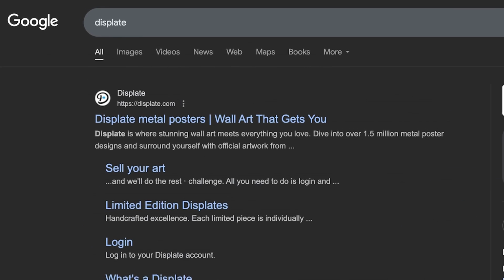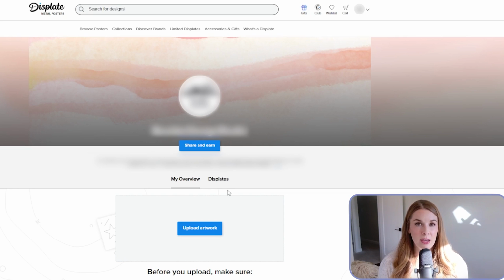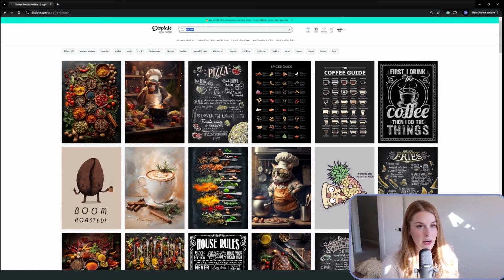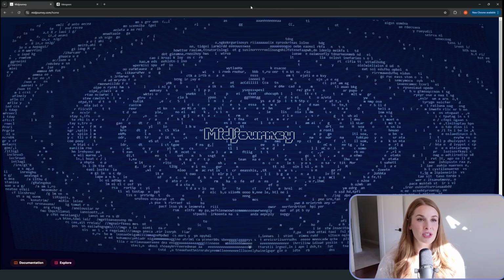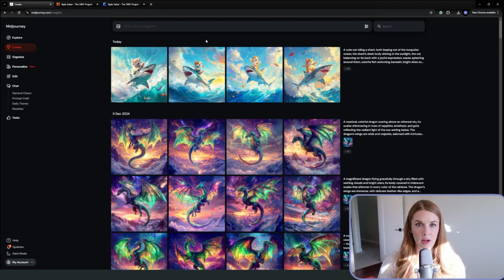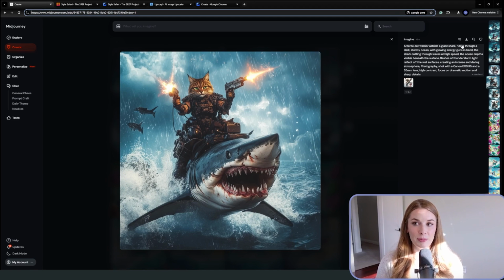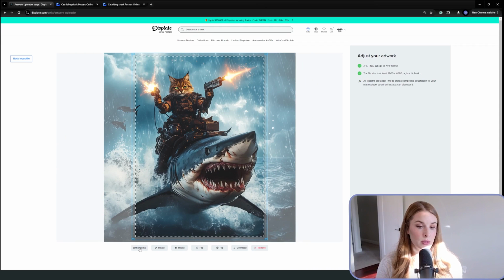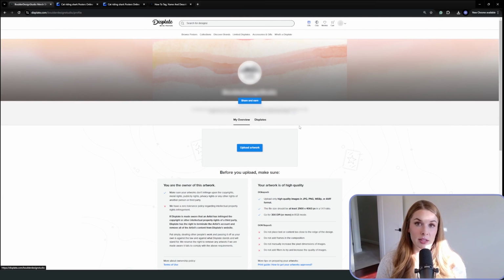How to Make Money Selling Print On Demand Posters | Full Displate Tutorial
Selling on Displate is a great (and relatively untapped) way to make money in the print on demand space. If you've never heard of Displate, be sure to check them out! If you've already been accepted and are ready to start selling on the Displate platform, be sure to check out this video before getting started.

I'll walk you through step-by-step how to do market research, how to create new, unique and interesting designs, and how to properly keyword and upload those designs to increase their chances of selling.

Let me know if you have any questions about this process and I'll be happy to get back to you!

TIMESTAMPS:
0:00 Intro
0:27 What is Displate
1:13 Why Sell on Displate
2:00 Create Displate Profile
3:58 Market Research Process
12:00 Midjourney
15:05 Style Safari
20:45 Displate Design Criteria (Upscayl)
23:09 Uploading to Displate
24:56 Tagging (Do's and Don'ts)